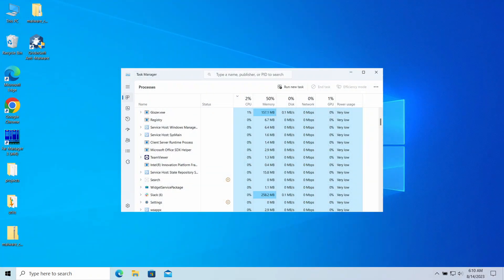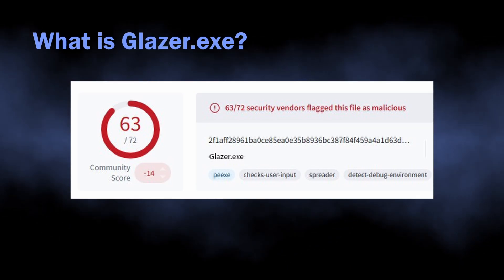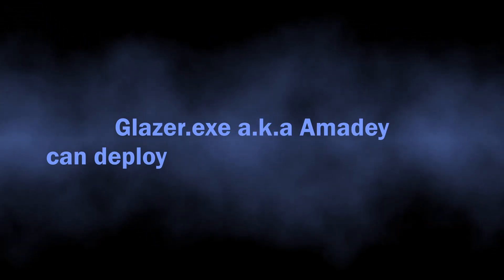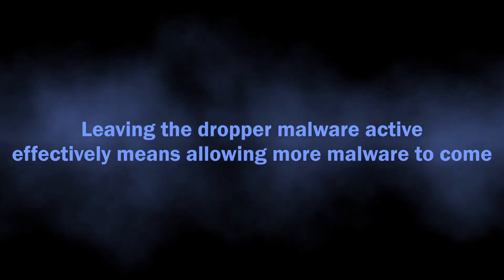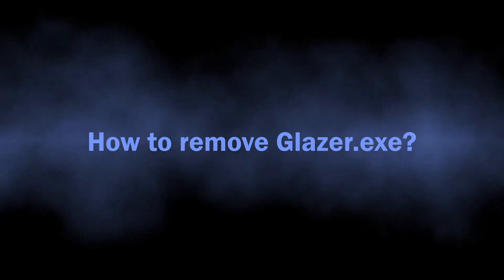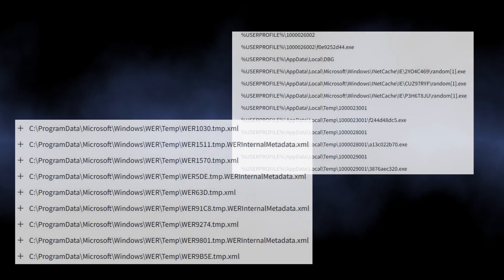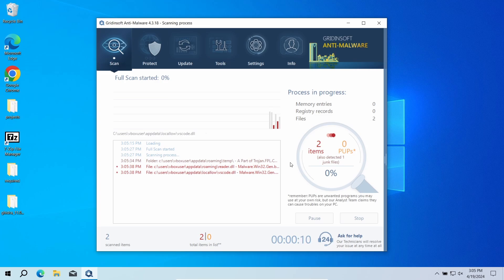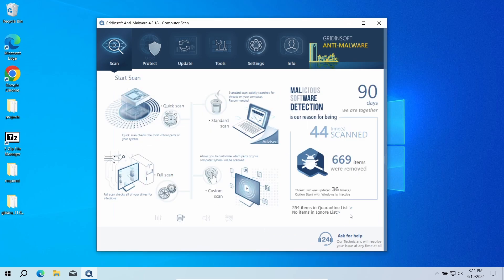Glazer.exe Process Virus Removal Guide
Glazer.exe is a process related to Amadey Dropper, a malware that can inject other viruses into the system. In this video, I explain where it can appear from and how to remove it.

0:00 What is Glazer.exe?
0:20 Potential Dangers
0:52 Malware Delivery
1:26 How did I get infected?
2:03 How to Remove Glazer.exe?
2:26 Run a Scan with GridinSoft Anti-Malware
2:52 Click "Clean Now" to remove the detected malware